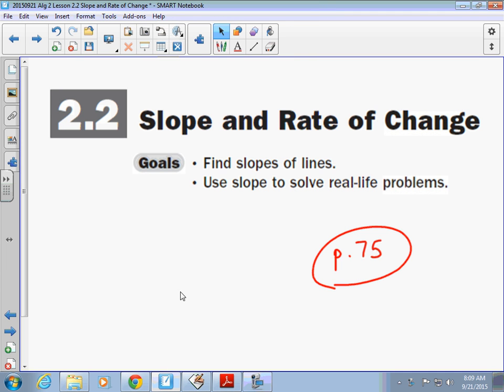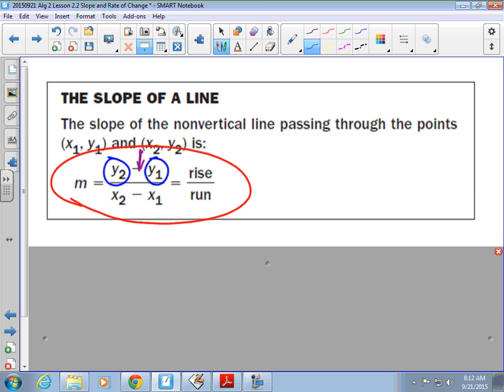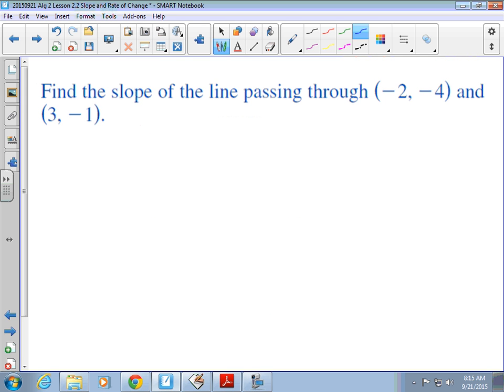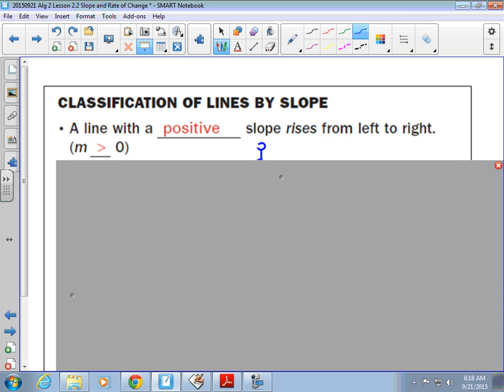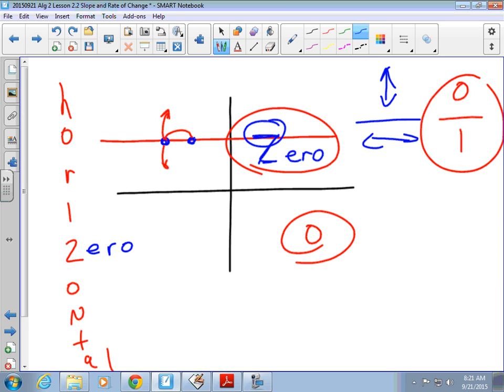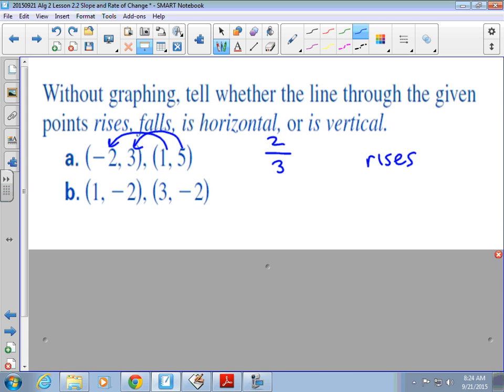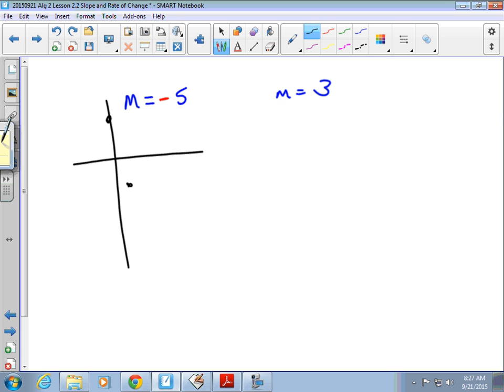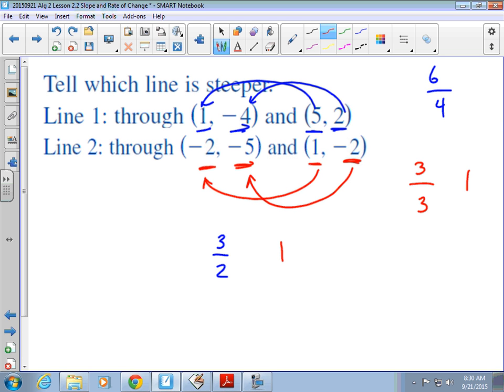Alg 2 Lesson 2 2 Slope and Rate of Change part 1